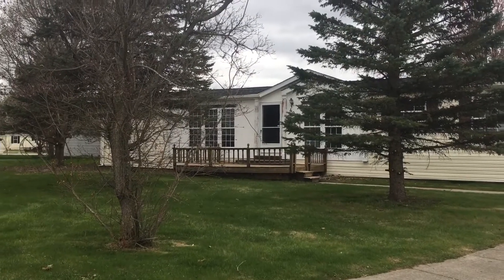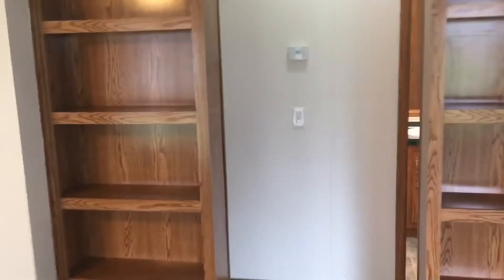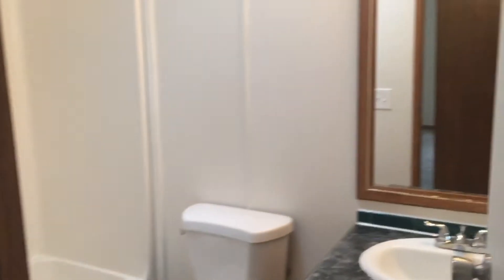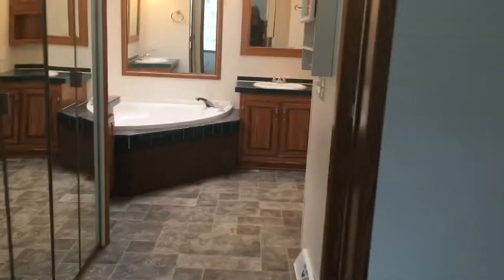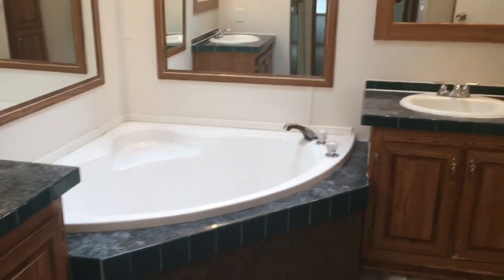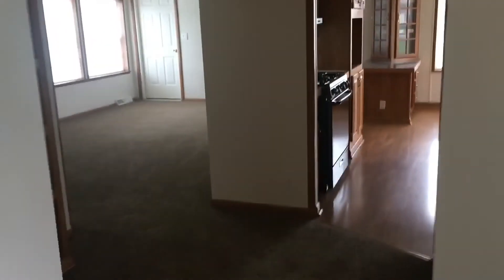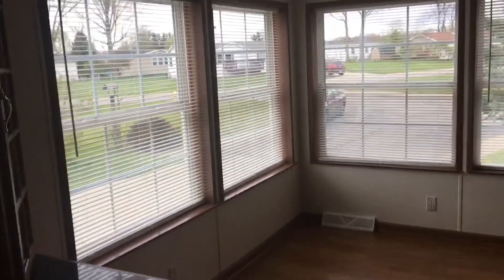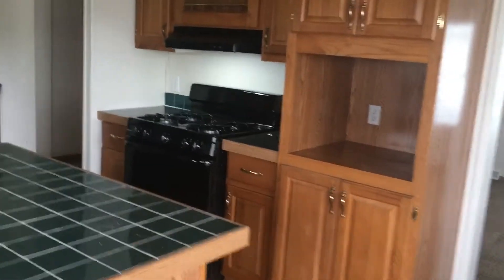426 Balsam Court. 3 Bedroom 2 Bathroom Home for SALE w/ Attached Garage!!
JUST LISTED!! This home sits back in a perfect location if privacy is what your looking for. This home has 2 living rooms, a formal dining room, beautiful master bathroom, and the perfect kitchen for the Chef in the family!
Payments as low as $923 per month!
Pineview has MANY amenities available for all of it's residents including:
Clubhouse (FREE to all Residents)
Home Owners Association (HOA- FREE to all Residents)
Dog Park (Coming Soon)
Playground (Upgrade Coming Soon)
Swimming Pool
24 Hour Security
Secure Entrances
On-Site Management
Pineview is located in historic Genesee close to public Fishing spots and walking trails. Genesee is also home to Crossroads Village and Huckleberry Junction so there is plenty of activities to keep the whole family occupied!

First Choice MH LLC. It is a licensed mortgage loan originator in Kansas, Indiana, Illinois, Michigan, Texas, and Nevada. NMLS #1241271. The main office is 600 W 22nd Street Suite 101 Oakbrook, IL. 60523.